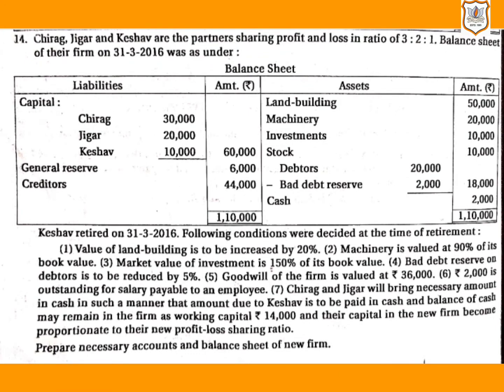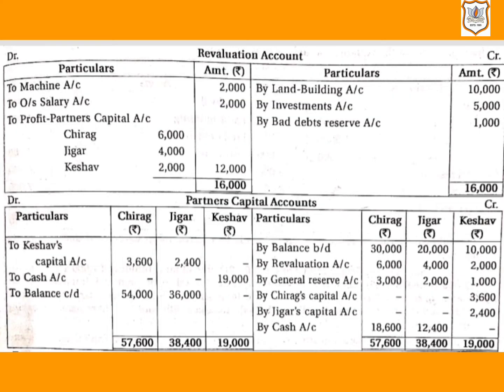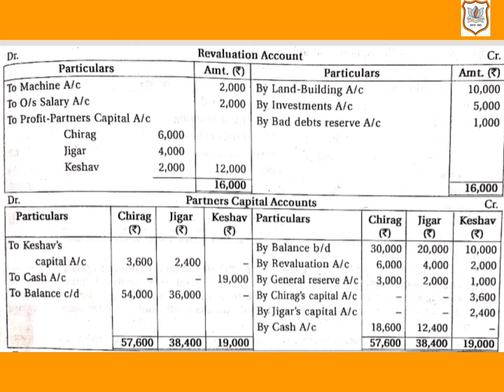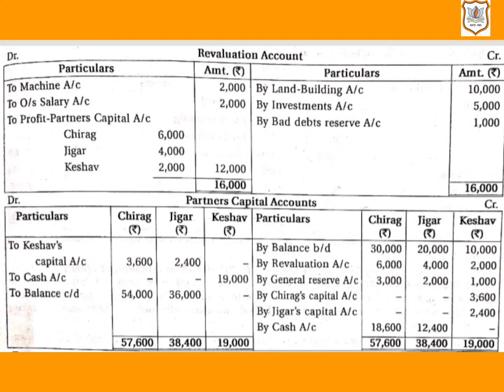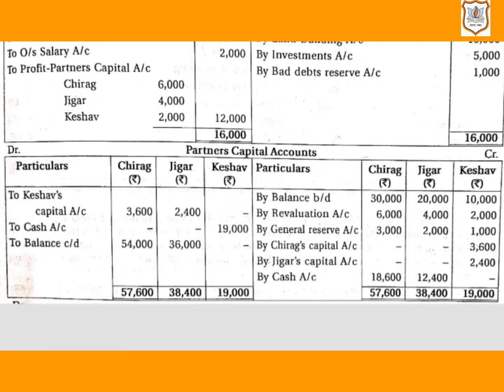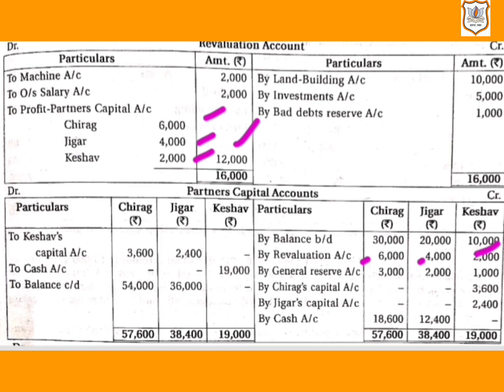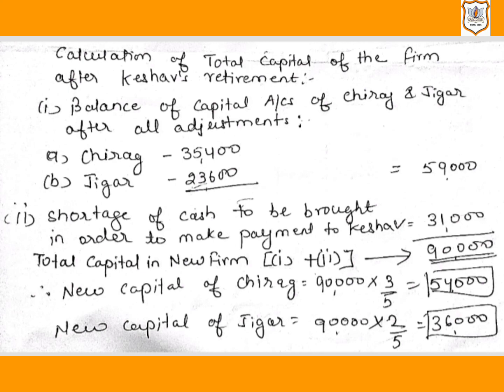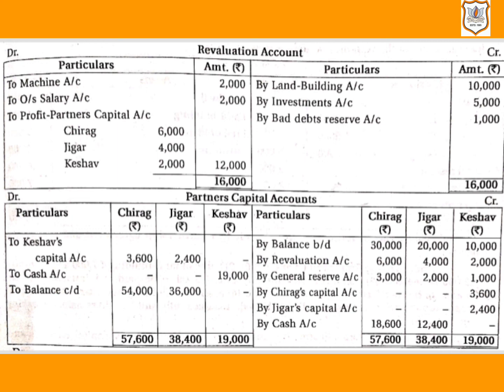Std Xll Com Accounts Ch-6 ( Continued )